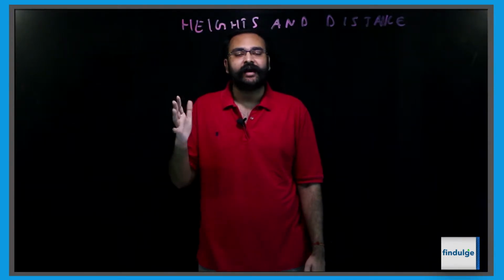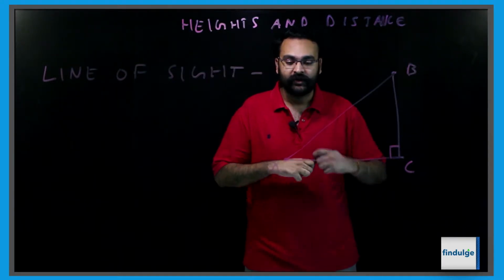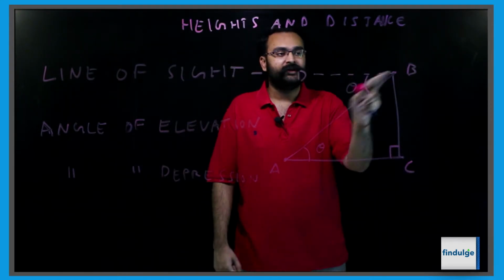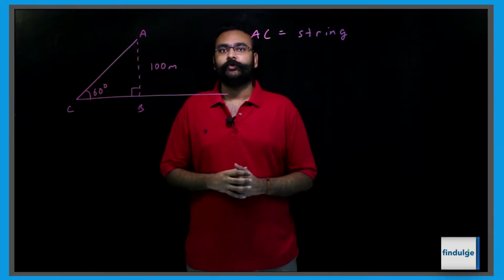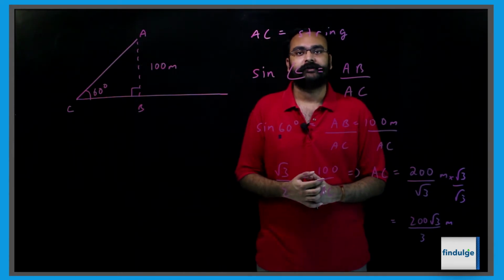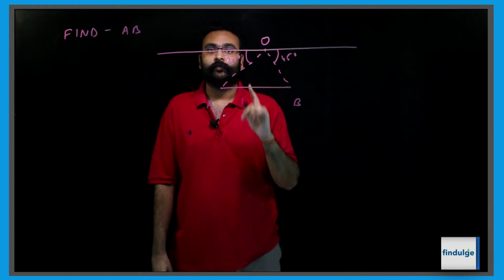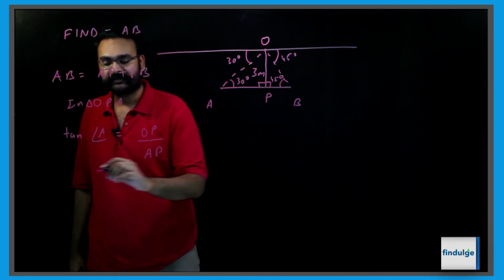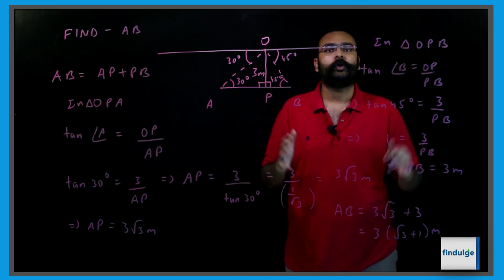HEIGHTS & DISTANCES - Part 1 | Class X | CBSE | ICSE